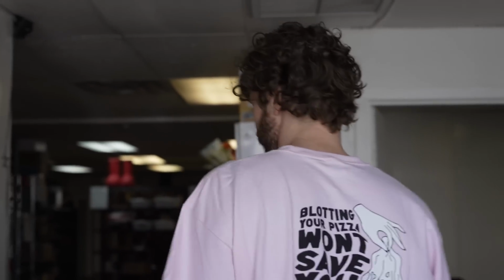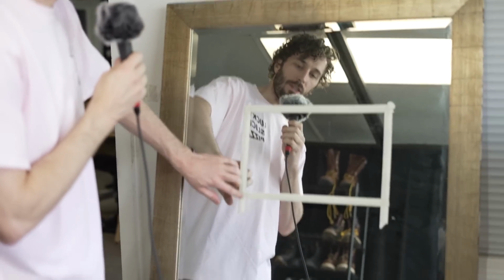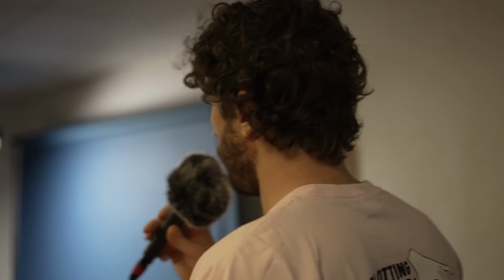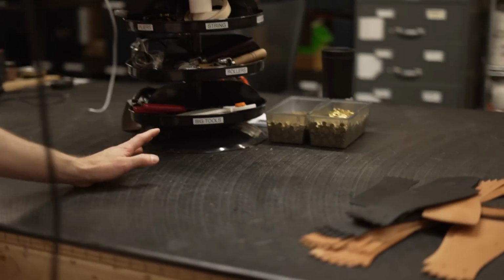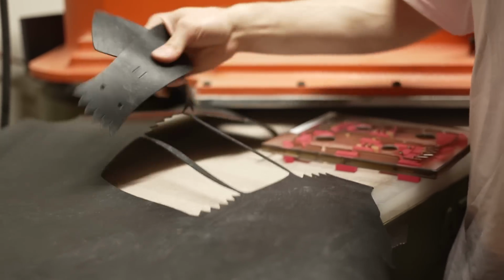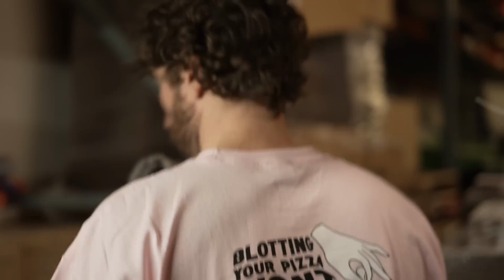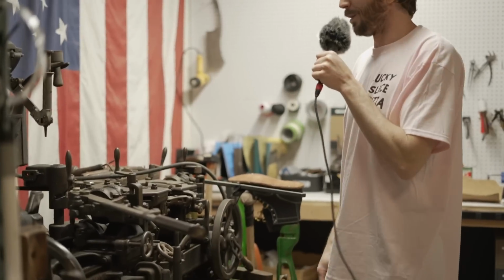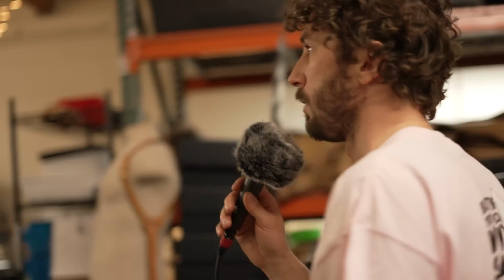Behind the Scenes: How I make a living on YouTube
Get your whiskey flavor infused coffee by The Morning Dram here!

Kiltie Giveaway Rules: We have roughly 10 pairs to give away. First 10 people to comment the phrase I said in the video win. US only, unless you are willing to pay for the shipping.

TIMESTAMPS:
0:00 Intro
1:03 Employee setup
2:45 My Office
5:37 Whiskey Coffee
8:00 Shoedecimal System
11:06 Break Room
12:05 Santa's Workshop
12:30 How we make kilties
14:45 Pineapples
15:40 I love riverters
17:00 Making Kilties pt. 2
20:25 Wallet making
23:30 New Toys
25:45 My Favorite 100 year old machine
28:51 Rose Anvil Builds
30:33 Belt Making
31:40 Walking Backwards
32:42 Goal: Dream Shop